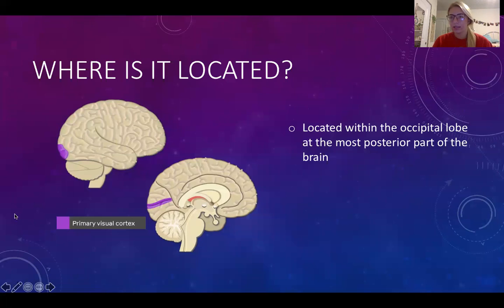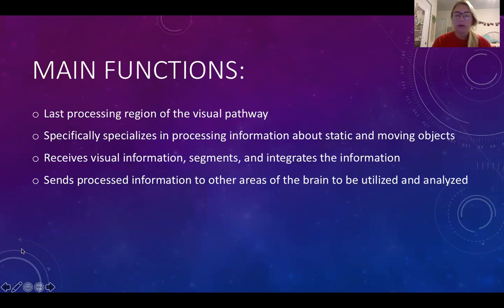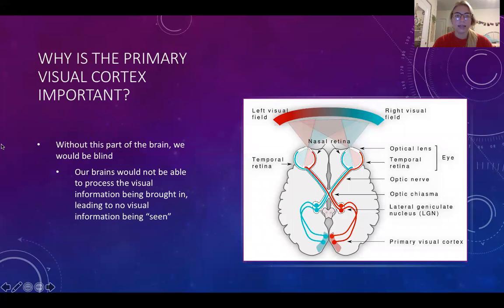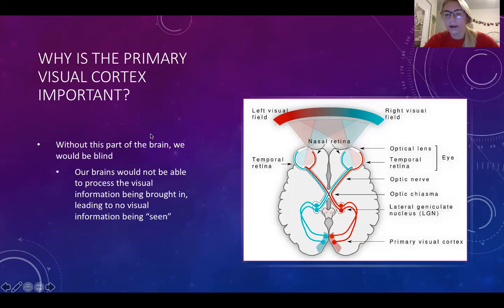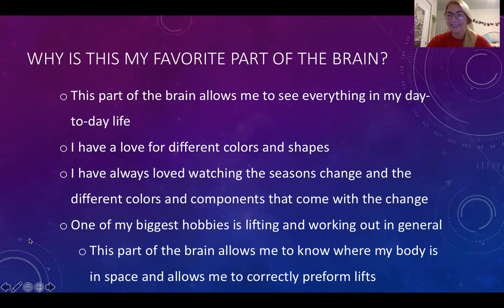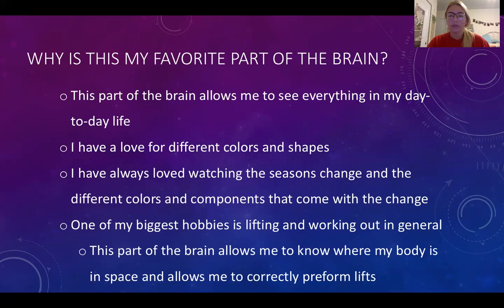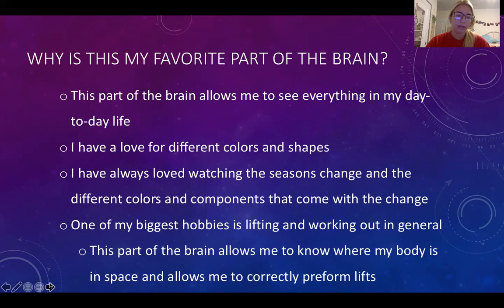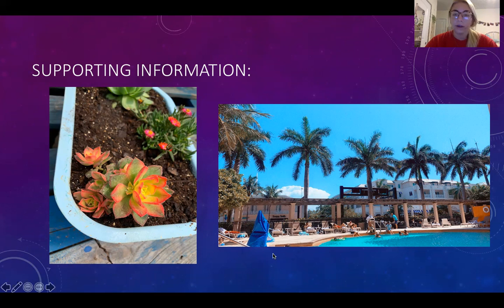My Favorite Part of the Brain